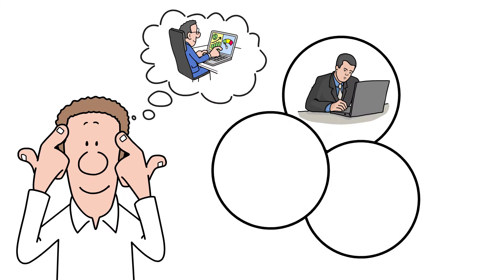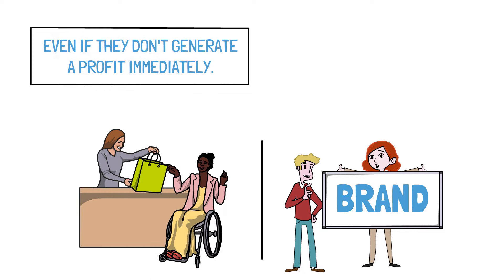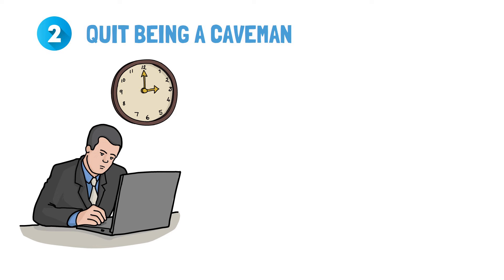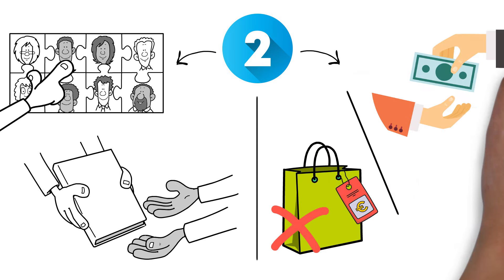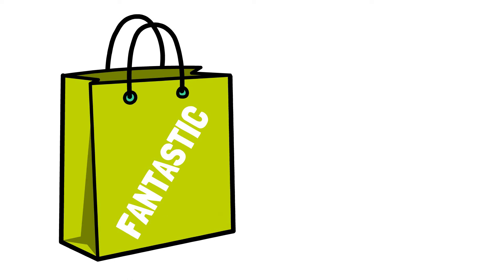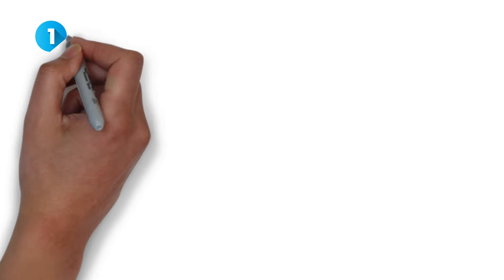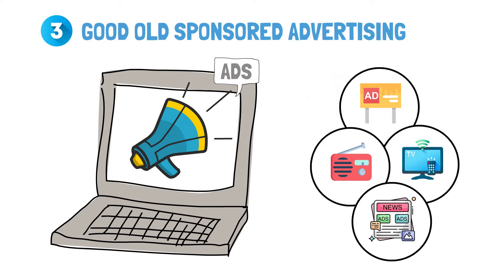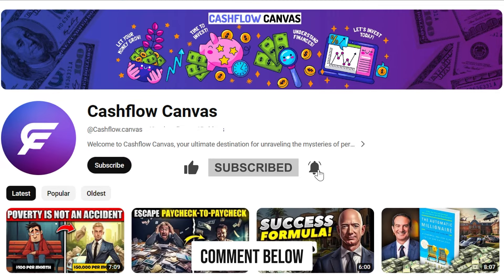How to Start a Million Dollar Business Using The Lean Startup Strategies | Eric Ries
Ever wondered how to turn your business idea into a million-dollar success without burning through your savings? In this video, we break down the essential lessons from Eric Ries' groundbreaking book, The Lean Startup. Discover how to:

✅ Avoid costly mistakes most entrepreneurs make.
✅ Use real-world testing to validate your ideas like Zappos and Tim Ferris did.
✅ Build a sustainable business with the powerful BML cycle.

Whether you're a budding entrepreneur or an experienced founder, these six actionable lessons will help you launch smarter, grow faster, and pivot effectively when needed. Watch now to gain the tools and strategies you need to create your dream business!

📝 Share your thoughts and questions in the comments below. We love hearing from our viewers!

Take Control Of Your Money

🎥 Dive into our playlist of related videos exploring various aspects of personal finance and investing to achieve financial freedom.